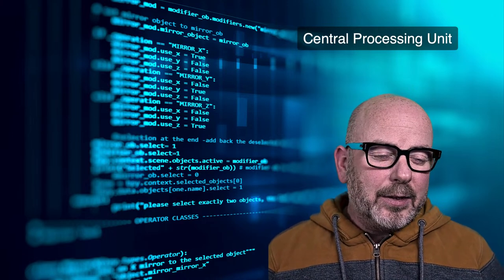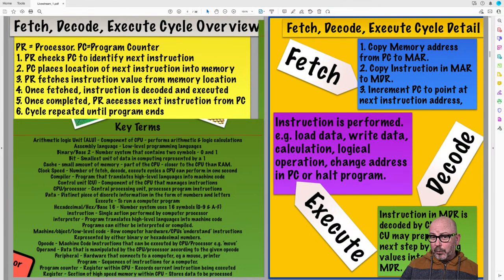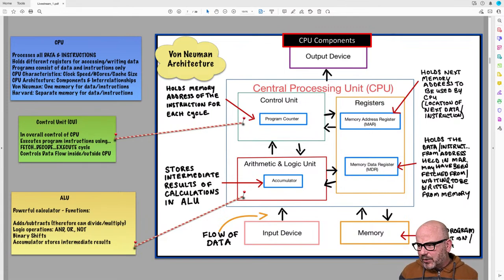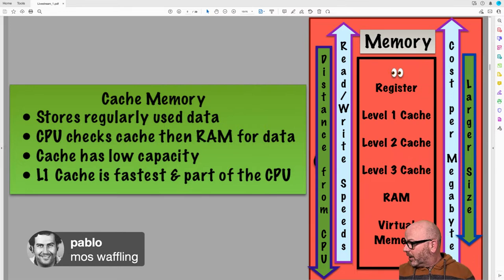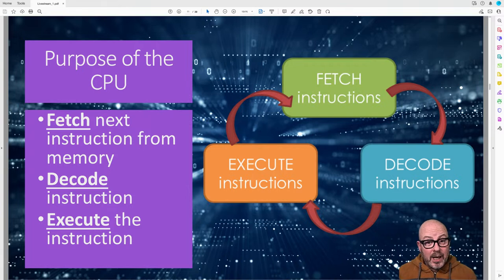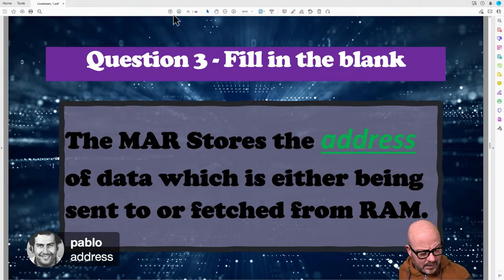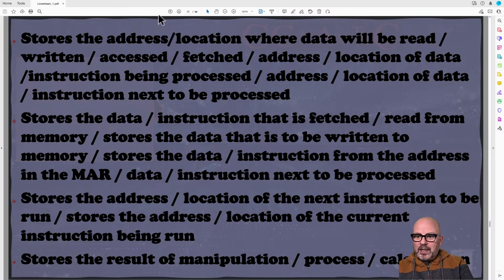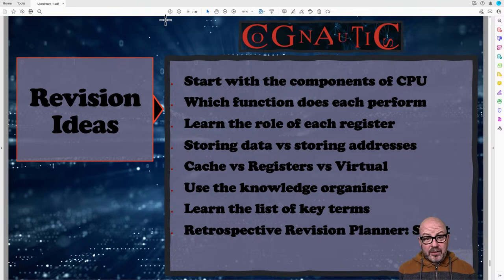System Architecture Livestream 202323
00:00 Waffle
01:10  What is all about?
04:10 The fetch-execute cycle:
12:03 Common CPU components and their function: ALU (Arithmetic Logic Unit), CU (Control Unit), Cache
16:32 Registers: MAR (Memory Address Register), MDR (Memory Data Register), Program Counter, Accumulator
21:29 Cache Memory
25:18 Purpose of CPU
31:29 Common Components overview
32:33 Quiz time